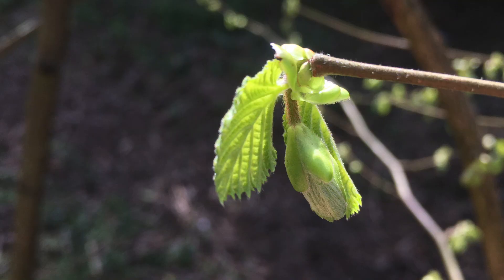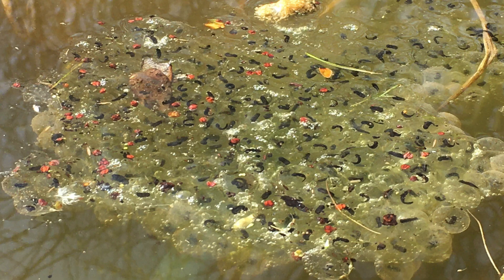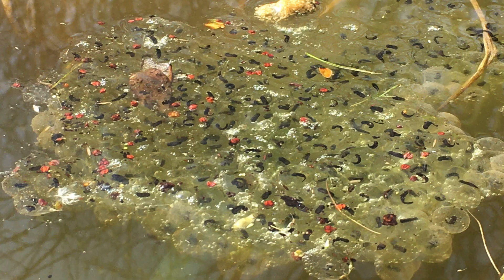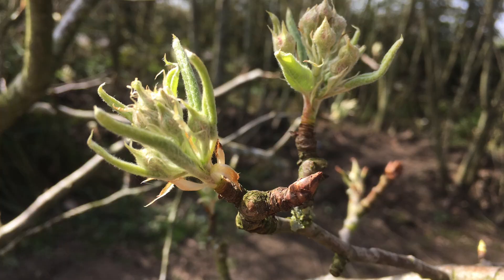📸 Good Friday Photography 📸